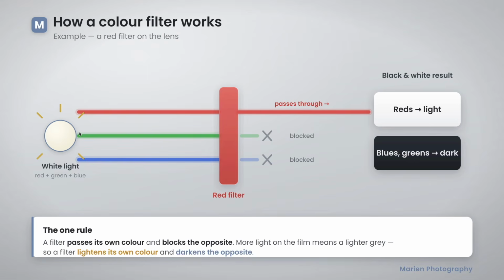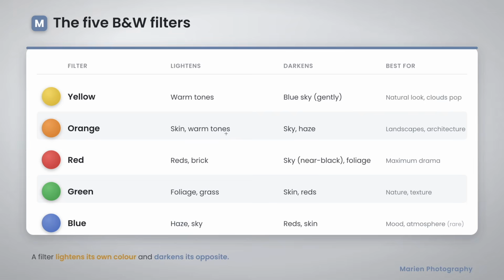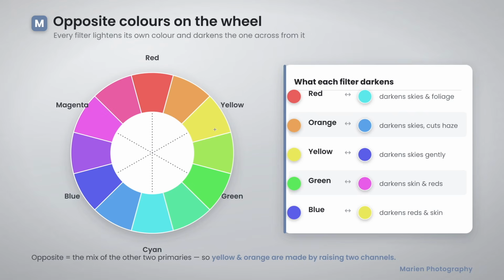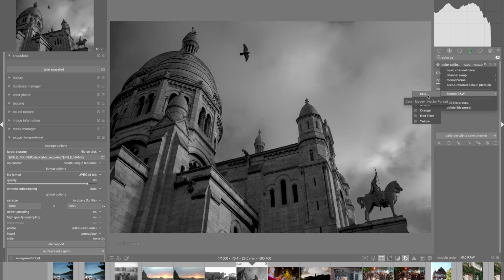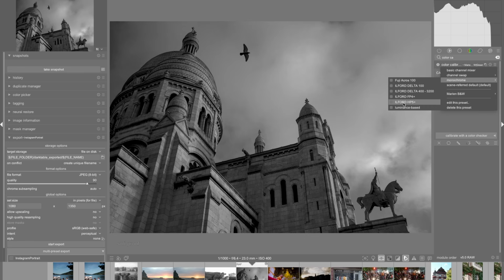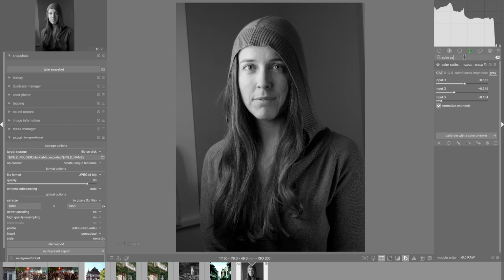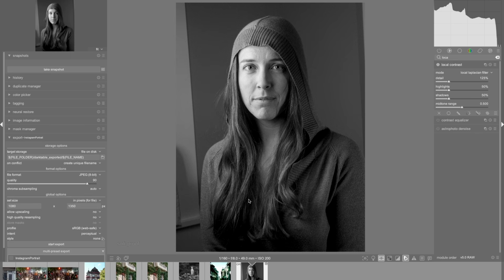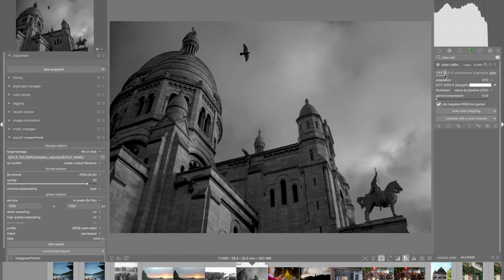The Trick to Better Black & White in Darktable: Color Filters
Desaturating is the worst way to convert to black and white in Darktable — and this video shows you the right way. The secret is colour filters: the same trick film photographers have used for a century, rebuilt for free in Color Calibration.
You'll learn how a physical colour filter actually works (it lightens its own colour and darkens the opposite), how to recreate every classic filter — yellow, orange, red, green, blue — with three sliders, and how to use Darktable's built-in monochrome presets as a starting point. No subscription, no plugins, no Lightroom required.
Six ready-made B&W filter presets — Neutral, Yellow, Orange, Red, Green and Blue — one import, works with any camera:
⚠️ Requires Darktable 3.4+ to import presets.

00:00 - Introduction to B&W Conversion
00:52 - Why Use the Color Calibration Module?
02:04 - Theory: How Color Filters Work (Analog vs. Digital)
03:50 - Comparing Different Filters (Yellow, Orange, Red, Green, Blue)
06:07 - Understanding the Color Wheel & Opposite Colors
07:11 - Using the "Gray" Tab in Color Calibration
08:45 - Applying Custom Film Emulation Presets
10:48 - Normalizing Channels to Protect Brightness
11:53 - Predefined Presets & Film Looks (Ilford HP5 Plus)
12:35 - Example: Portrait Conversion & Hiding Skin Redness
15:11 - The Importance of Local Contrast in B&W
16:51 - How to Download the Free Presets
17:42 - Final Tips: White Balance & Cat Table Settings